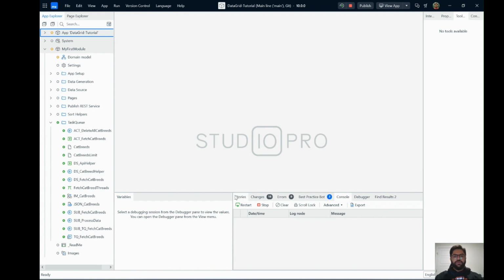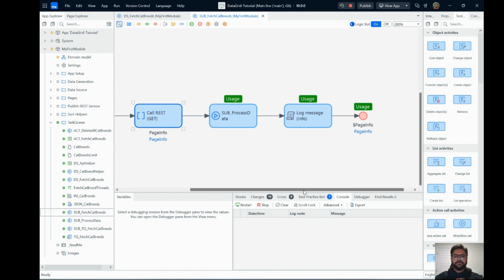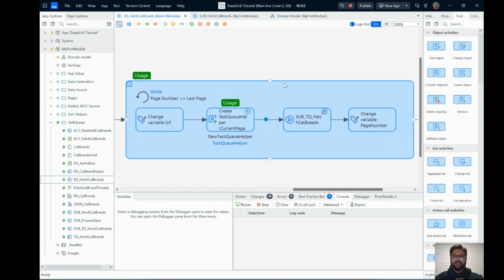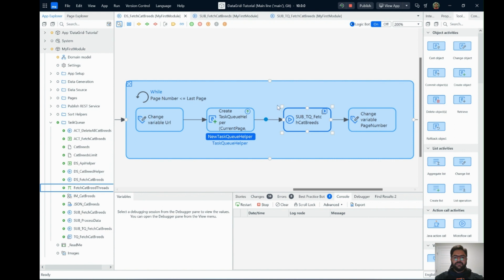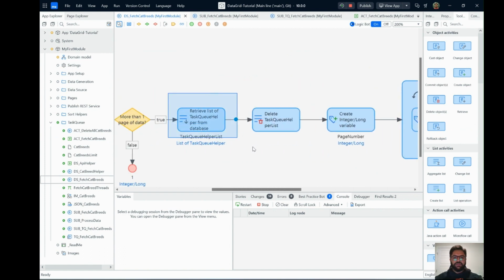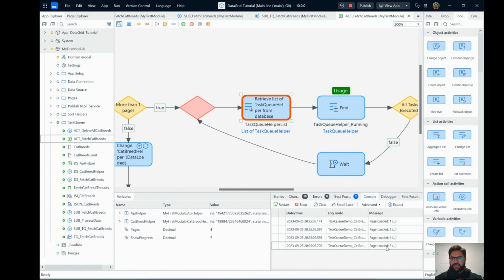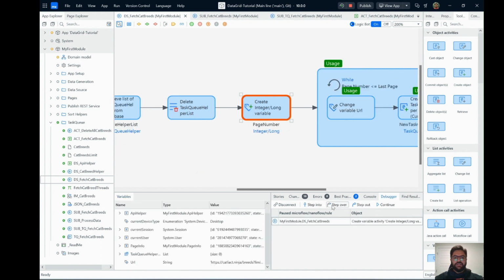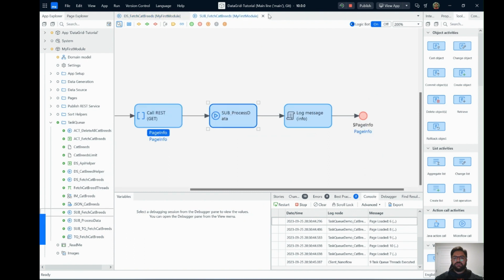Mendix Task Queue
This week's video is about Mendix Task Queue